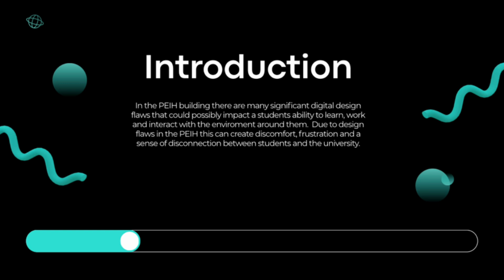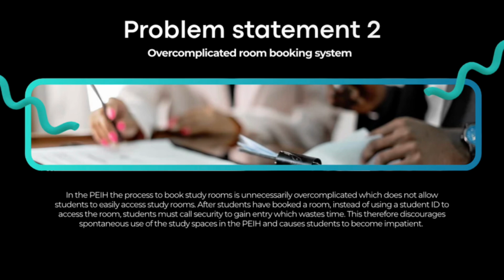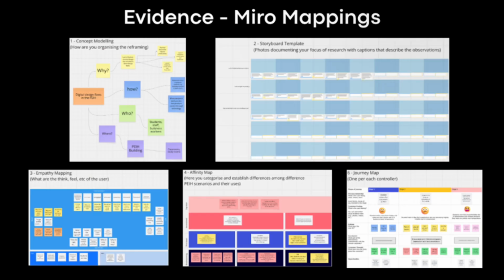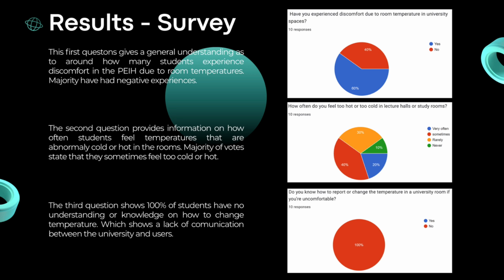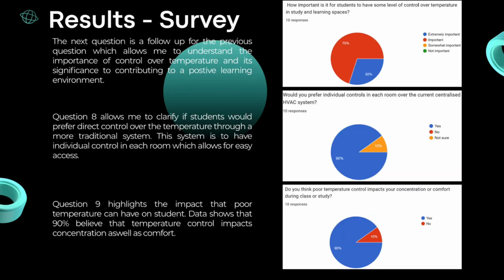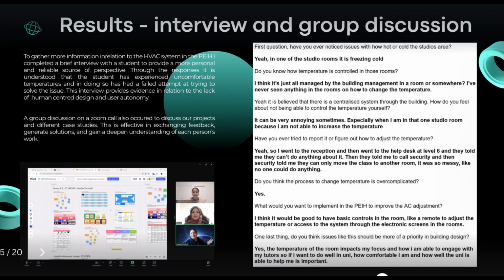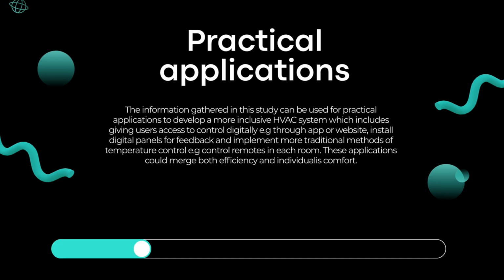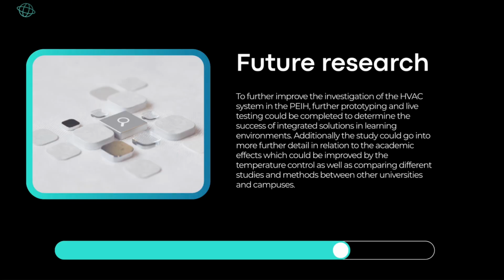HCRM - Digital design flaws